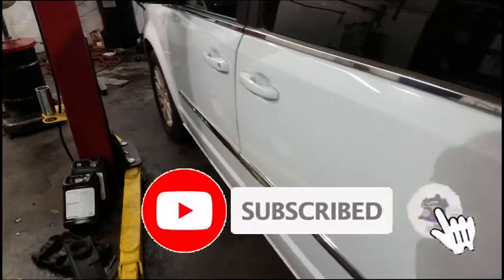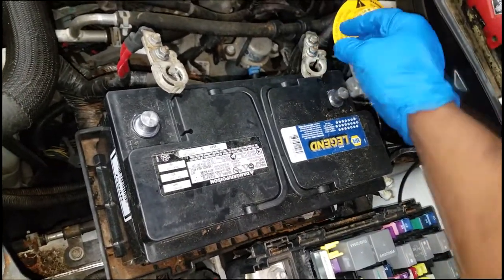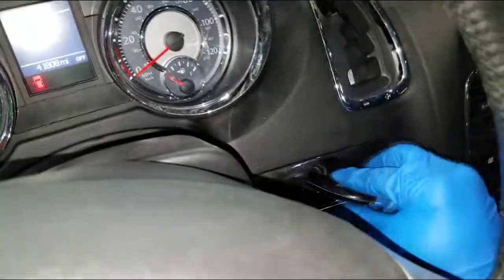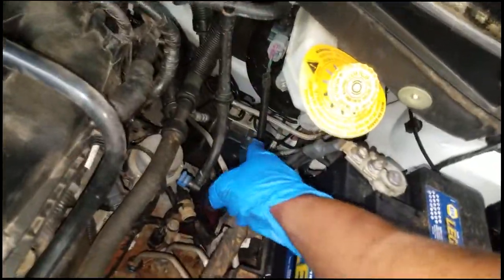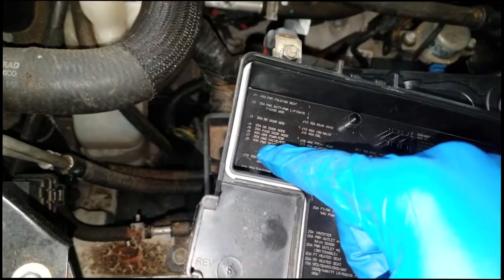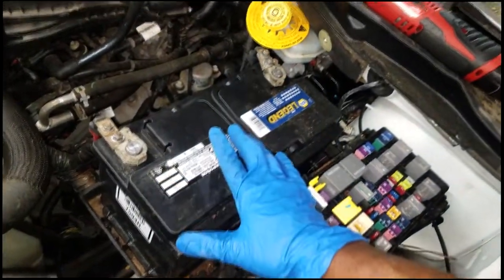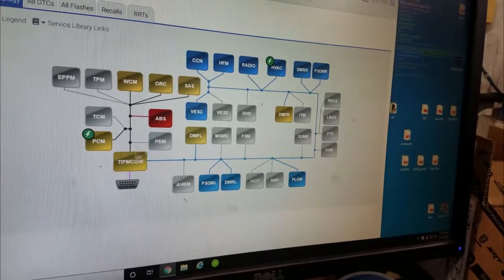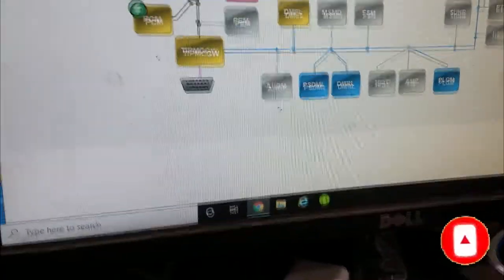CASE STUDY. How to fix a car that will not shut off. Can Bus Can-C Network. P2533 U0001